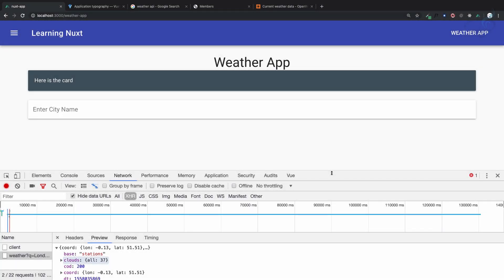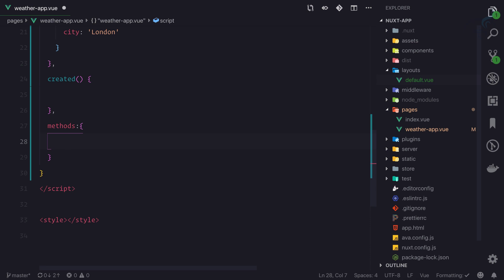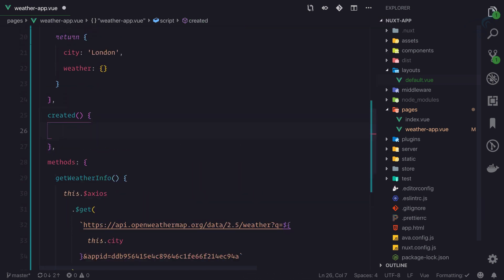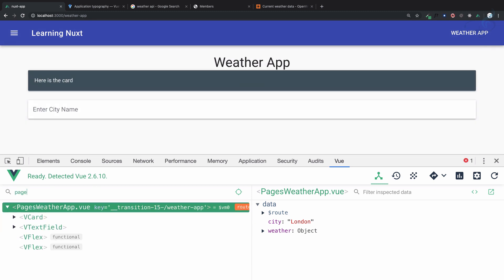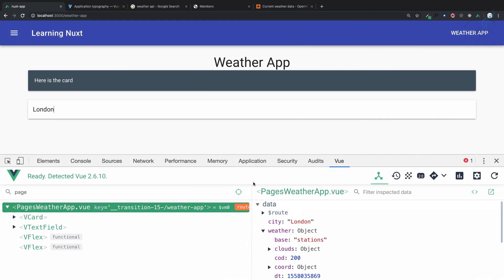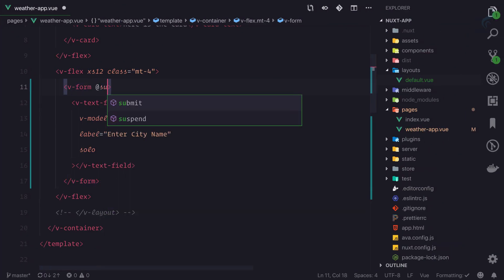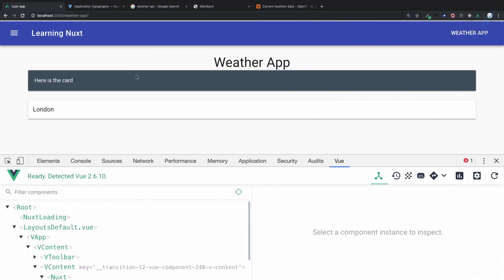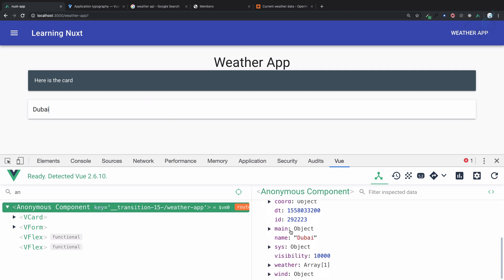22 Nuxt JS beginner tutorial - Dynamic City Weather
Get Weather of any city.
Let's create something like real project using nuxtjs.

FOLLOW ME

--- QUESTIONS? ---